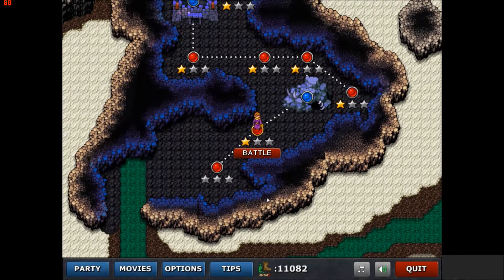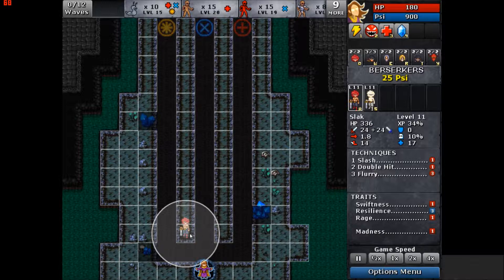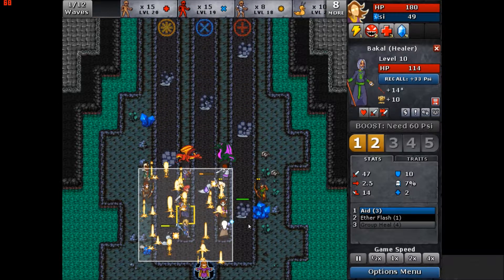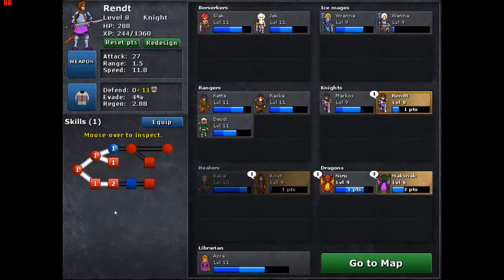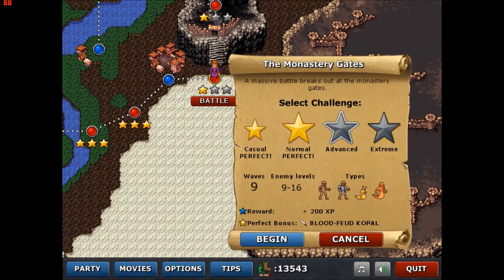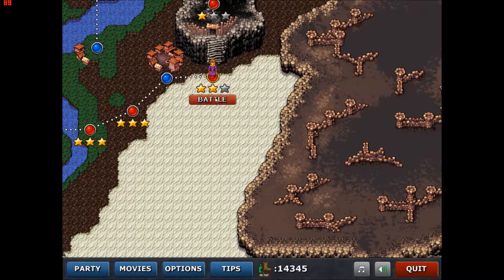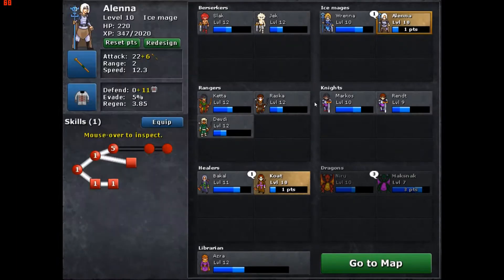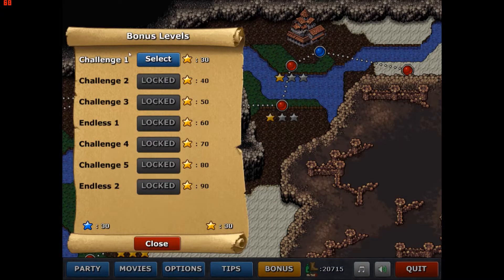Let's Play Defender's Quest Valley of the Forgotten # 7 The Golden Man's Truth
I finally come to the big reveal then I head back to complete more of the gold star battles.

I don't normally get into tower defense games but this one is pretty amazing and I can't wait for the sequel.